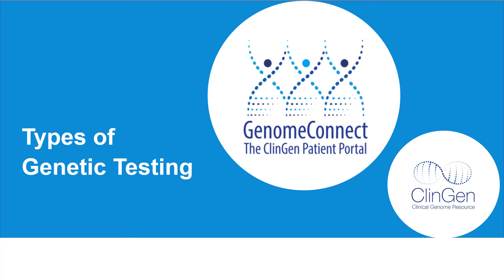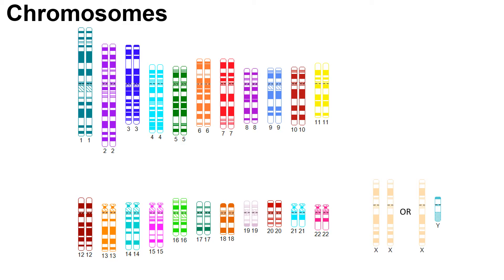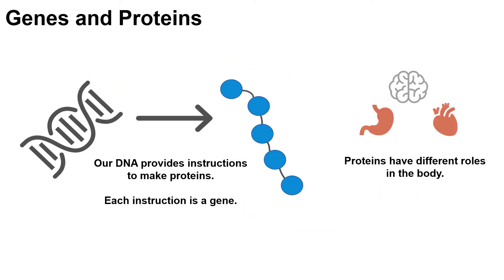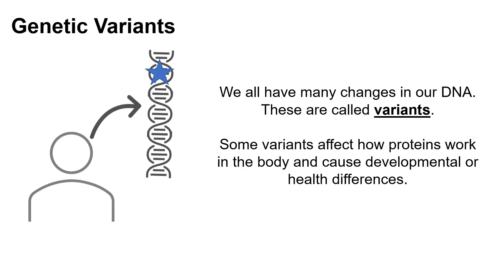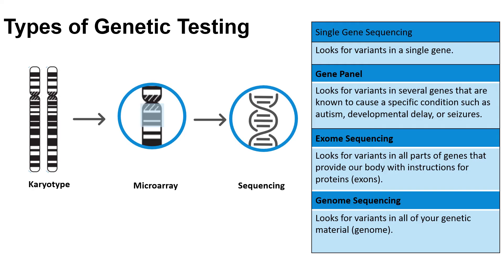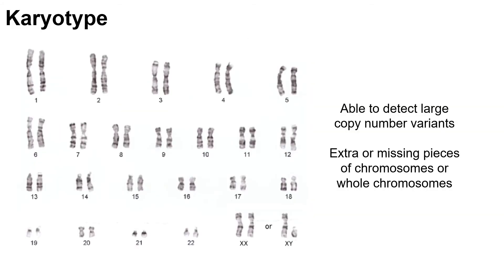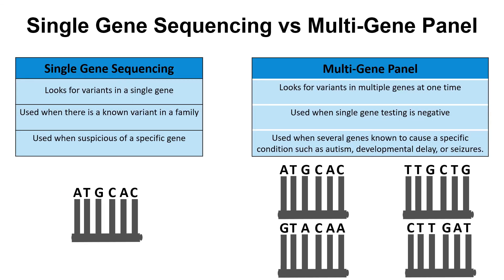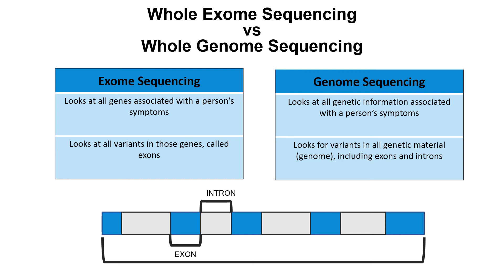Types of Genetic Testing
Individuals who come to a genetics clinic may have genetic testing done for many different reasons. There are also many different types of genetic testing. This video reviews some different types of genetic testing.